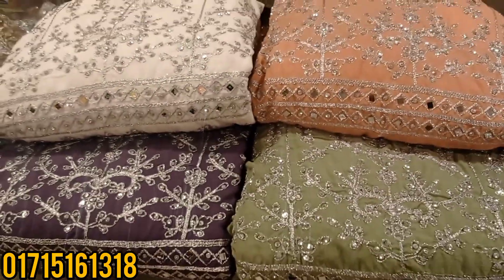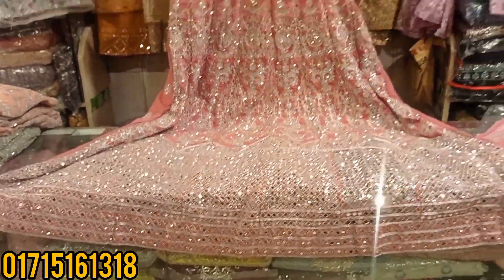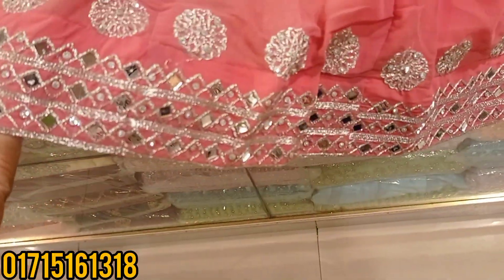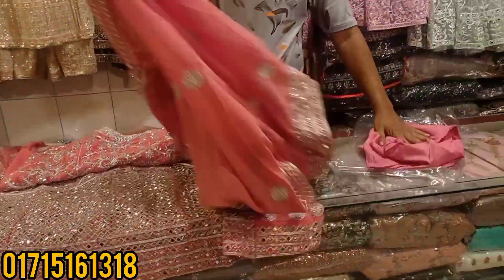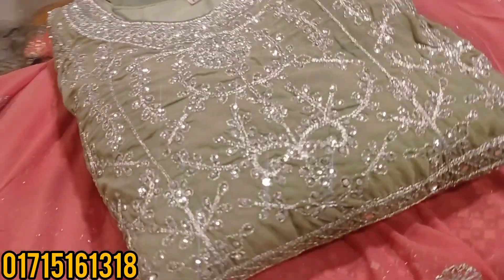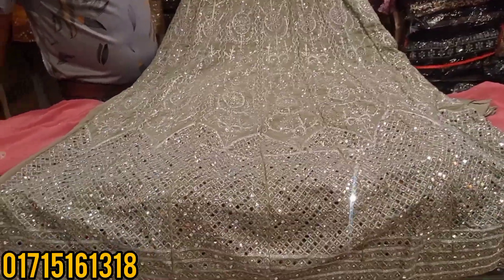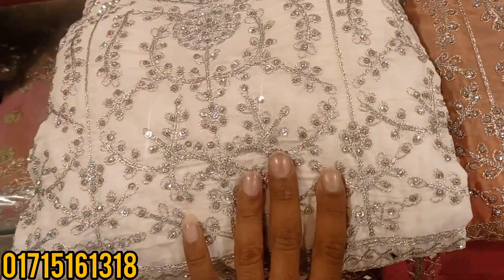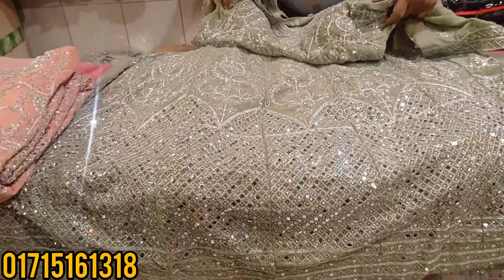mirror work gown dresses collection/party gown design। অসম্ভব সুন্দর মিরর ওয়ার্ক পাটি গাউন ২০২৩